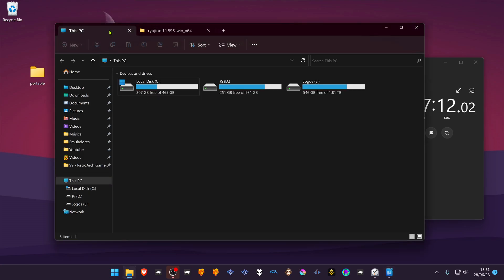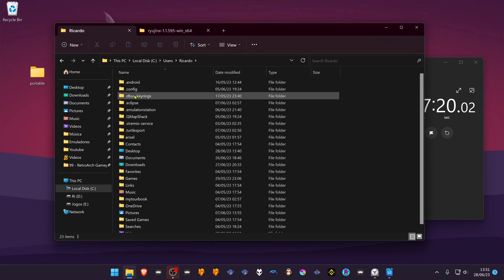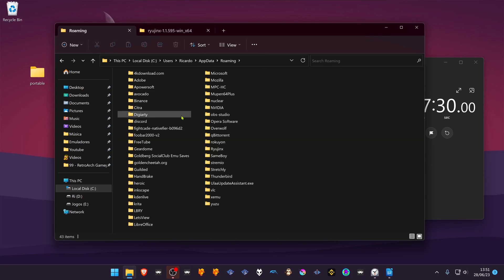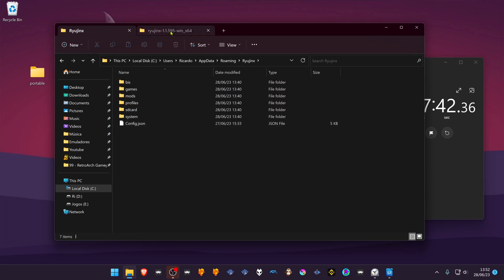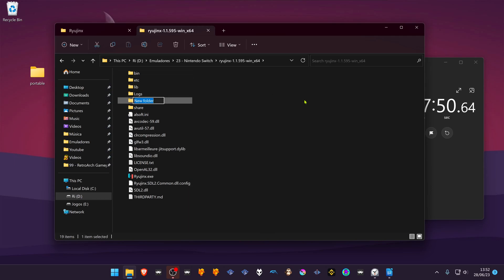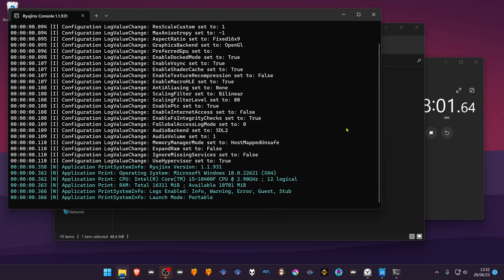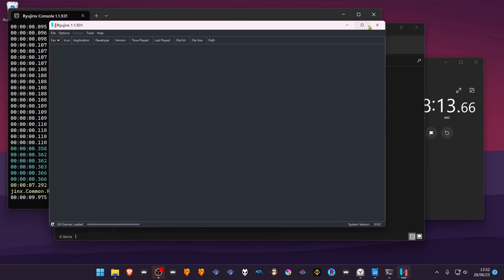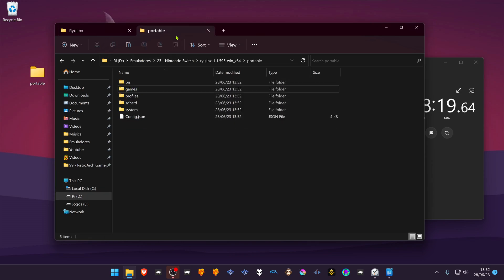ryujinx portable mode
Create a folder name "portable" inside your Ryujinx folder
Copy the config files from C:\Users\yourusername\AppData\Roaming\Ryujinx
and place them inside the portable folder.

PC Specs:
CPU: Intel(R) Core(TM) i5-10400F CPU @ 2.90GHz
RAM: 16GB
GPU: NVIDIA GeForce GTX 1660 SUPER